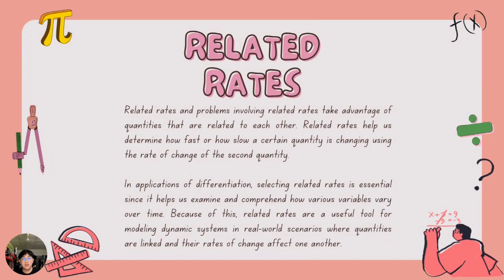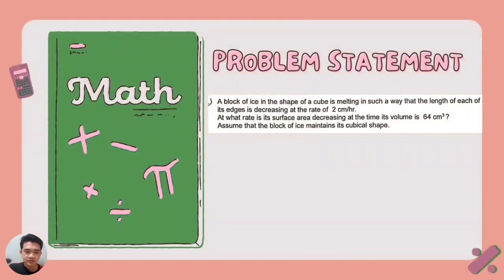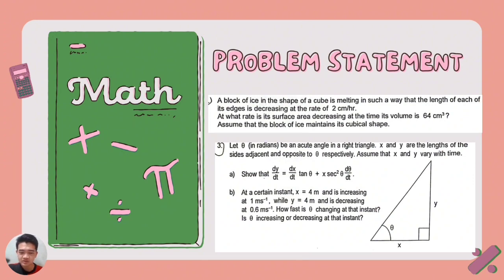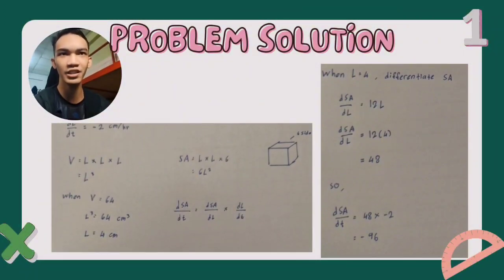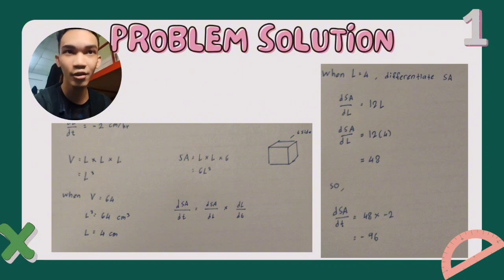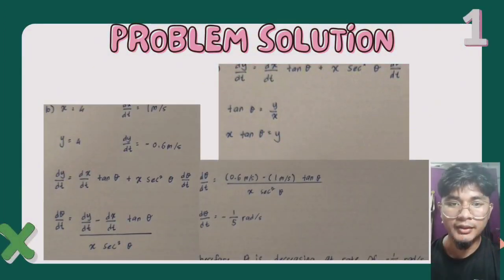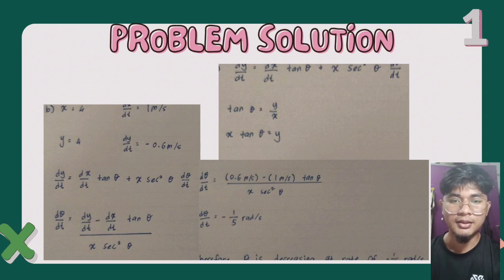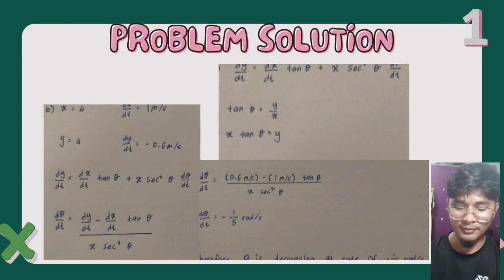MAT183-APPLICATION OF DIFFERENTIATION VIDEO PRESENTATION